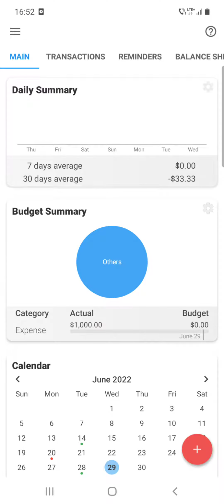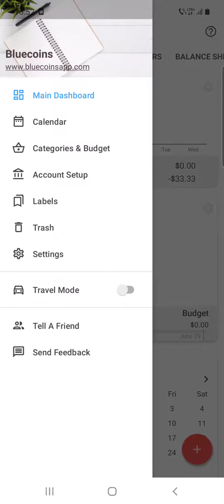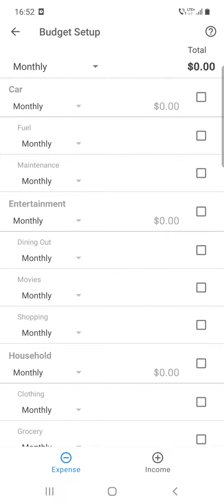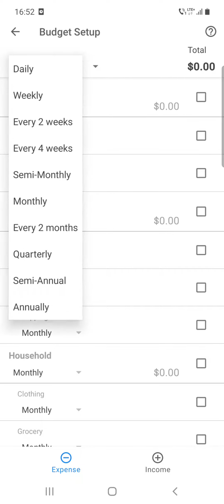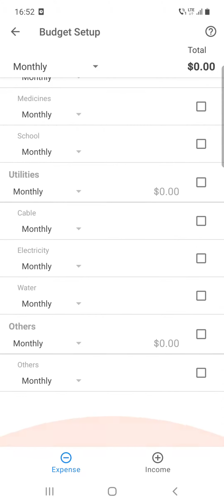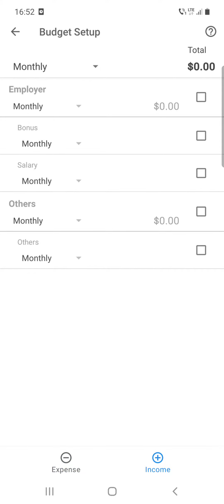How to set up budgets on Bluecoins? - Bluecoins Tips